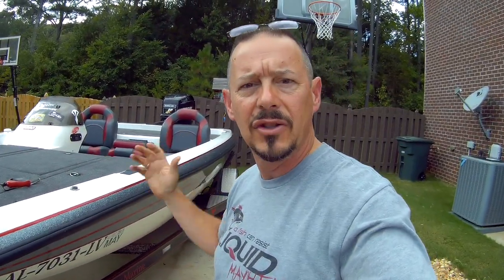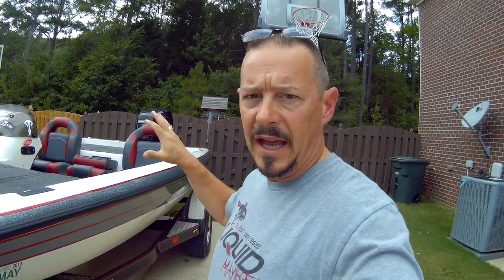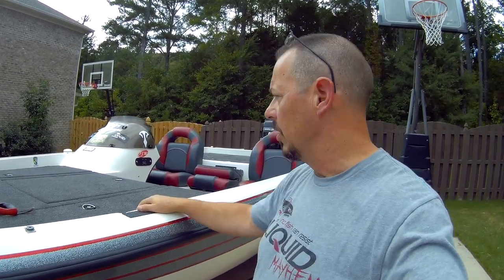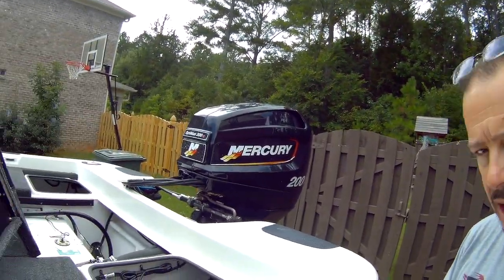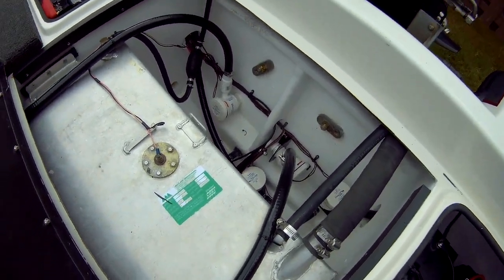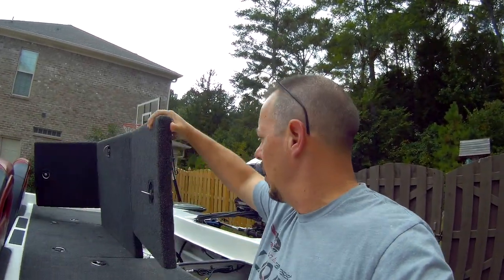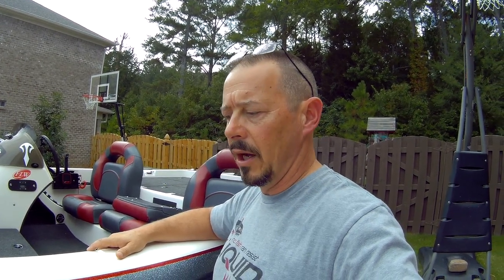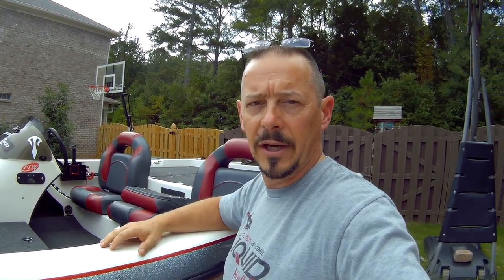The Bumble Bee Returns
I got the BigG Bumble Bee back from the shop.  Had LOTS of work done, and now I practically have a new boat.